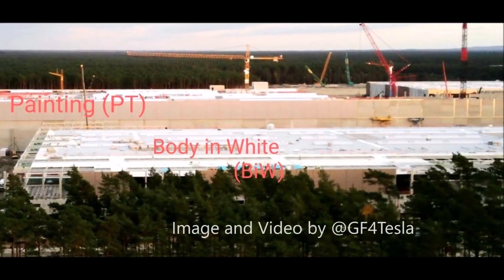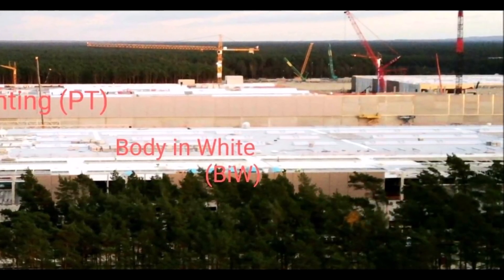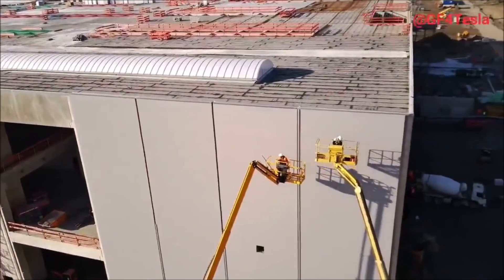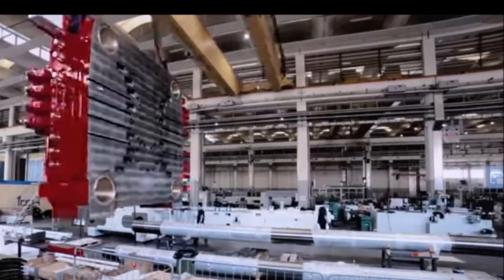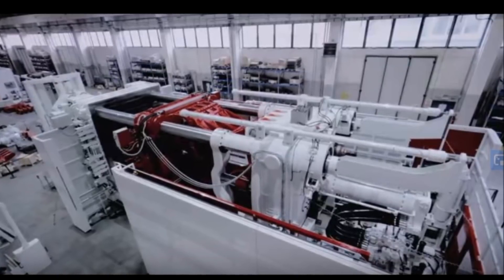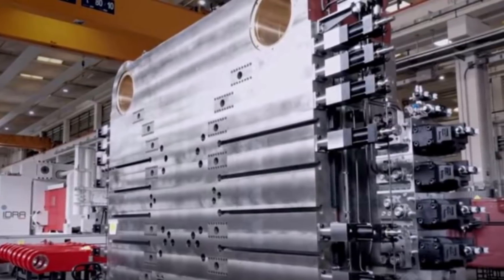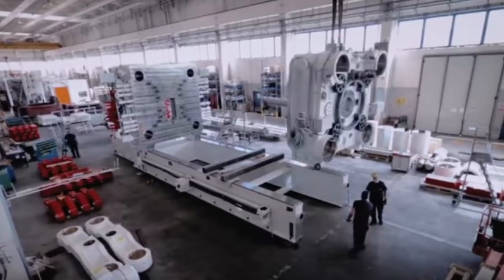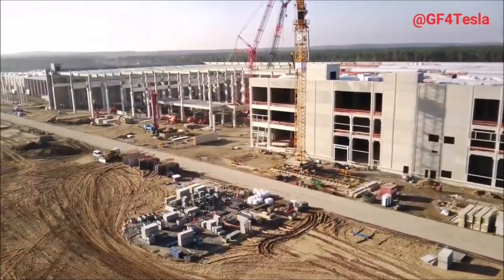Elon Musk, The Latest from Tesla Giga Berlin and The Giga Presser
Local friends are reporting that there is great progress on the Tesla Giga Berlin site.

 Painting ( PT ): the shell of the building is finished and the facade is now being covered.

Body in White ( BiW ): the facade on the west side will be covered.

Casting ( CA ): the first false ceilings are installed.

Besides, the Giga Press casting machines will soon operate at Tesla Giga Berlin and Giga Shanghai factories.

According to Wikipedia, Giga Press is a series of aluminum die casting machines manufactured by Idra Group in Italy. They are notable for being the largest high-pressure die casting machines in the world, with a clamping force of 55,000 to 61,000 kilonewtons (5,600 to 6,200 tf). The initial usage of a customized OL 6100 CS Giga Press was started by Tesla, Inc. in late-2020 with the production of the Tesla Model Y electric car rear chassis, at the Tesla Factory in Fremont, California.